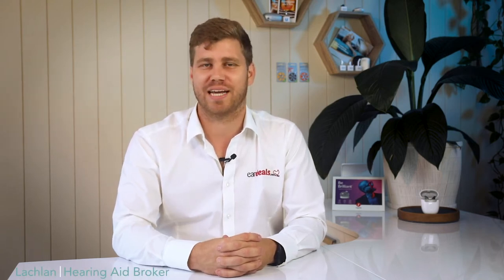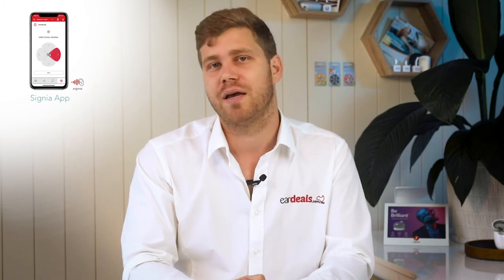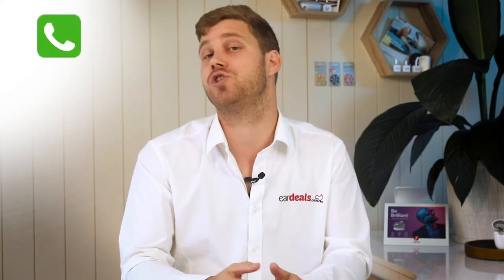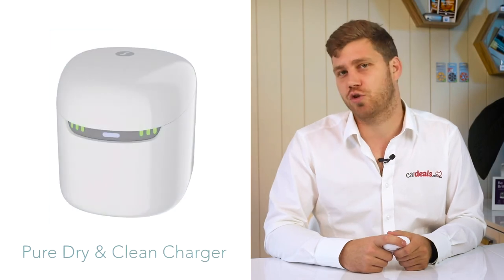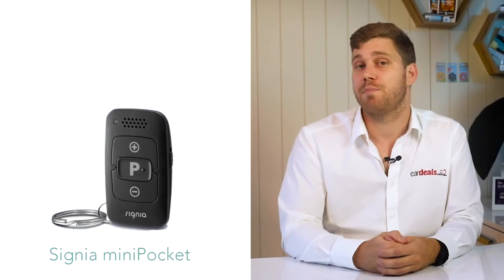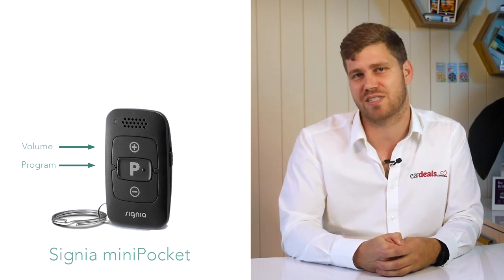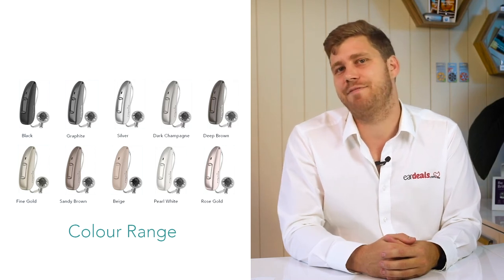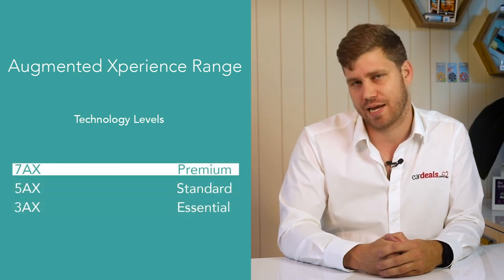Signia Pure Charge & Go AX (Augmented Xperience) Review | EarDeals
We are excited today to unveil our in-depth review of the Pure Charge & Go AX from Signia, as the flagship device on the new Augment Xperience platform. We will be covering both the telecoil and non-telecoil versions of this device and go into its key features including charging options available, its Cros feature and how the device utilises the new Augment Xperience platform with its dual-processor capability.

For more information regarding EarDeals, our services and hearing aid prices please contact our EarDeals brokers on 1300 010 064 (Australia wide) or check out our for more hearing and hearing-related information about the world’s largest hearing aid manufacturers.

0:00 – Intro
0:40 – Overview
4:03 – Device Range
5:26 – Bluetooth Connectivity
6:22 – Charger Case Choice
8:54 – Supporting Accessories
11:25 – Telecoil Connectivity
12:49 – Usability
14:39 – Size Shape Colour
15:43 – Considerations

EarDeals is independent and not owned by a hearing aid manufacture. EarDeals does not receive payment or benefit type by hearing aid manufactures. The following reviews and details are aimed at providing additional information to support the decisions of those seeking new hearing aid technology.

Technology Levels

All hearing aids found on our website are part of a technology range which are Essential, Standard, Advanced and Premium. For this reason, EarDeals have provided the links below of all the hearing aids within this devices technology range so you can read about the differences between the levels and see their corresponding prices.

Augmented Xperience Technology levels:

Signia Augmented Xperience 7 AX- Premium
Signia Augmented Xperience 5 AX- Standard
Signia Augmented Xperience 3 AX- Essential

The below links show the devices and their technology levels available on the Eardeals website.

Signia Pure Charge & Go AX

Signia Pure Charge & Go-T AX

The Author does not pro­vide any med­ical or Audiological advice on the site which is personally related to you. Access­ing, viewing, read­ing or oth­er­wise using this content does NOT cre­ate a physician-patient or audiologist-patient rela­tion­ship between you and its author. Pro­vid­ing per­sonal or med­ical infor­ma­tion to the Principal author does not cre­ate a physician-patient or audiologist-patient rela­tion­ship between you and the Principal author or authors. Noth­ing con­tained in this video or its description is intended to estab­lish a physician-patient or audiologist-patient rela­tion­ship, to replace the ser­vices of a trained physi­cian, audiologist or health care pro­fes­sional, or oth­er­wise to be a sub­sti­tute for pro­fes­sional med­ical advice, diag­no­sis, or treatment. You should con­sult a licensed Audiologist or appropriately credentialed health care worker or your local general practitioner in your com­mu­nity in all mat­ters relat­ing to your health. If you are in danger or are currently in an emergency and require immediate help, please dial 000 now (Australia-only).

If you have questions regarding the next course of action for your hearing health following your review of any of our videos, please contact an EarDeals Hearing Aid Broker on 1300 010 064 (Australia wide). Further information about our services and hearing aids is available on our